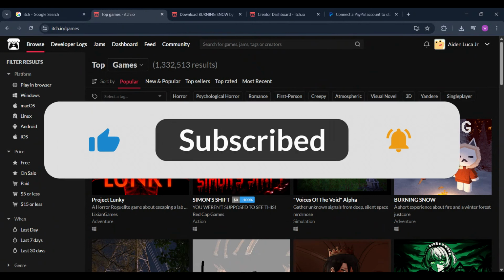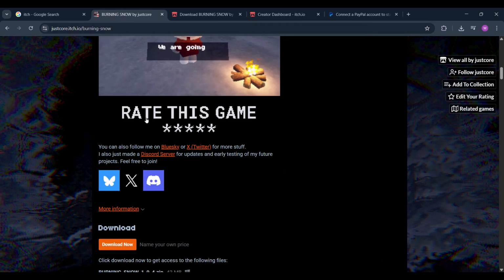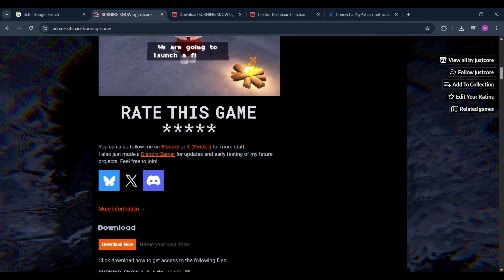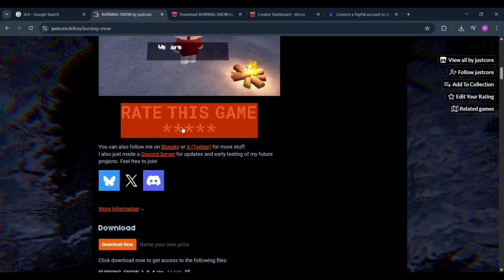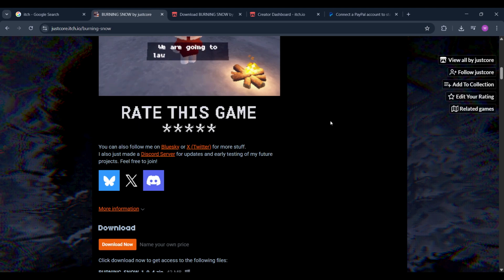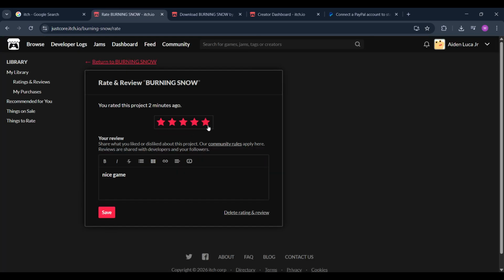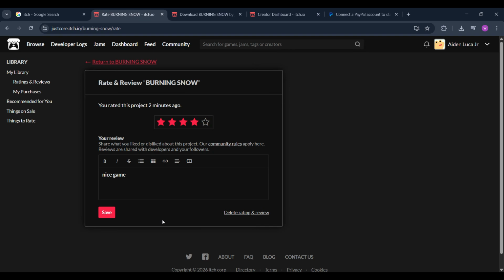How To Rate In Itch.io (Step-By-Step Tutorial)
Learn how to rate a game on itch.io by opening the game page, scrolling to Ratings / Reviews, selecting stars, and submitting an optional comment.

Timestamps
0:00 Intro
0:17 Open The Game Page On Itch.io
0:36 Find The Ratings / Reviews Section
0:55 Click The Star Symbol And Choose Your Rating
1:16 Add An Optional Review Or Comment
1:36 Submit Your Rating
1:48 Outro

✍️What You'll Learn In This Video:
• How To Find The Ratings / Reviews Section On Itch.io
• How To Select A Star Rating On A Game Page
• How To Add An Optional Review Or Comment
• How To Submit Your Rating On Itch.io
• How To Support Indie Games With Ratings And Feedback

💡Pro Tips:
• Make sure you are on the correct game page before rating.
• Scroll slowly, since the ratings area can be lower on the page.
• Write a short review if you want your feedback to be more helpful.
• Refresh the page if the stars do not appear right away.